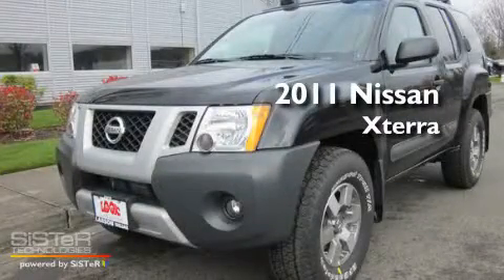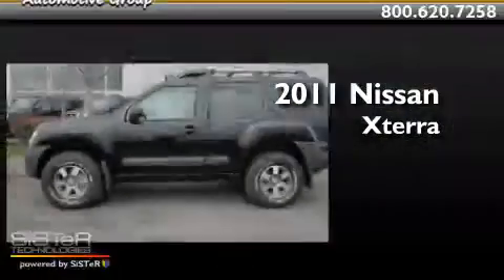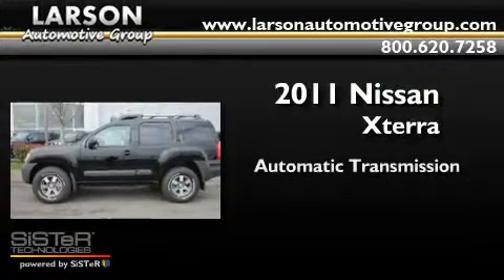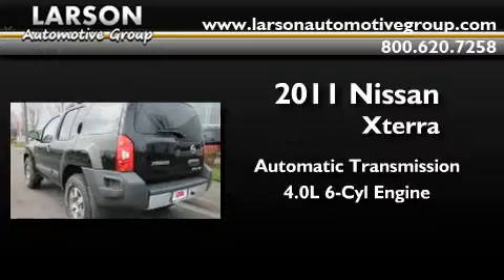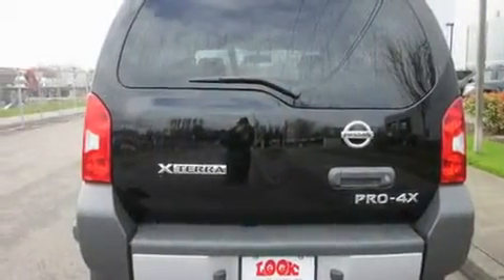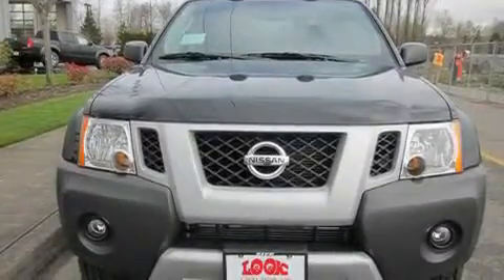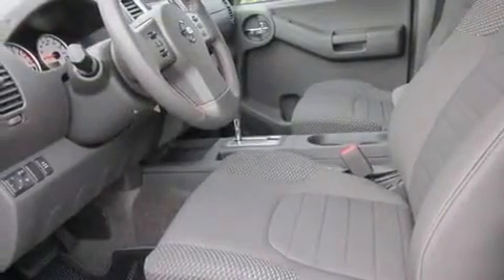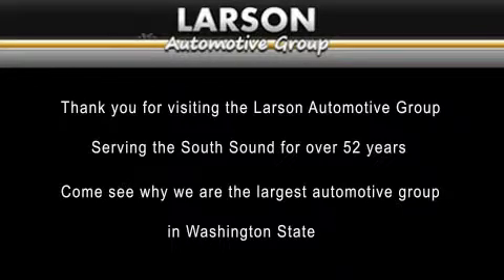2011 Nissan Xterra Puyallup WA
Year : 2011

 Make : Nissan

 Model : Xterra

 Engine : 4.0L V6

 Trans . : Automatic

 Exterior : Super Blk

 Miles : 50

 Interior : Black

 Stock : 513832

 2001 N Meridian

 2011 Nissan Xterra Puyallup WA